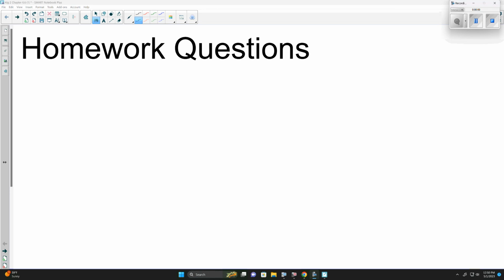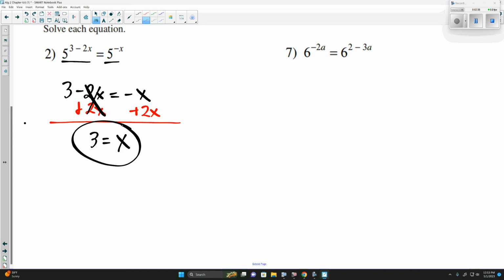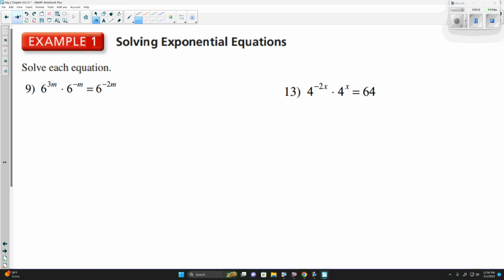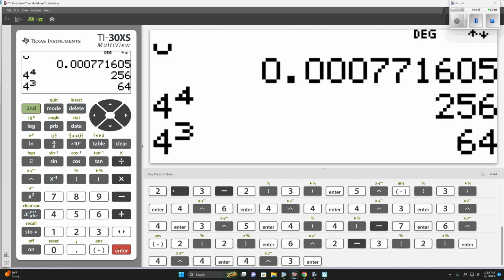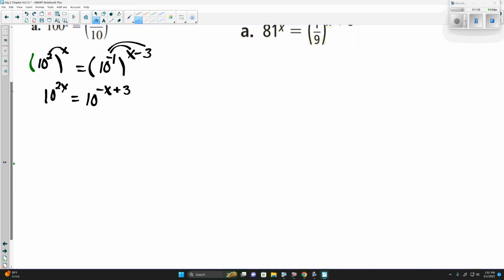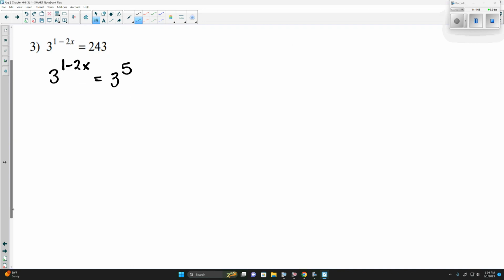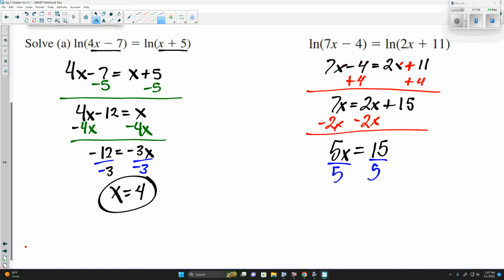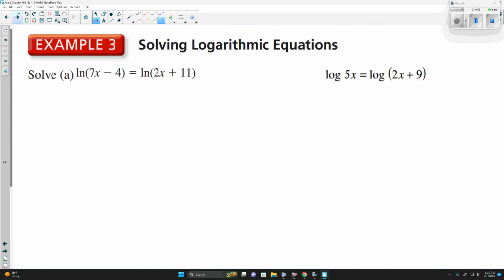Algebra 2 Chapter 6.6 (1)